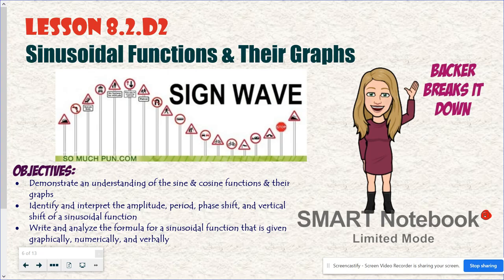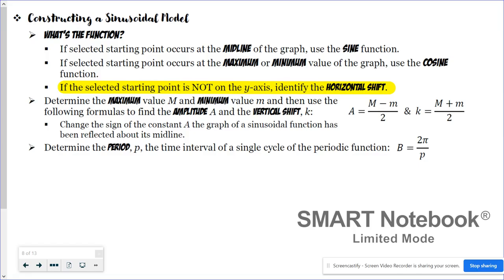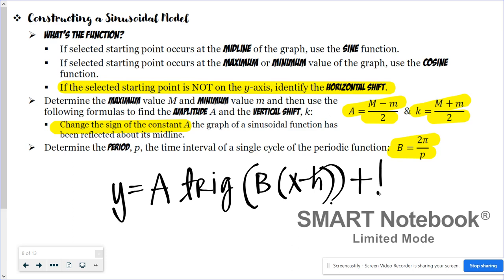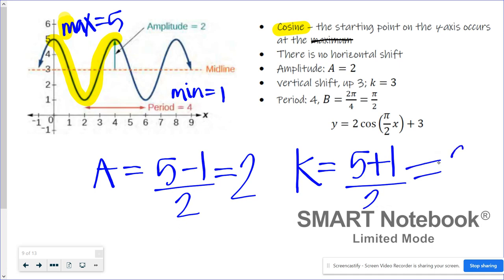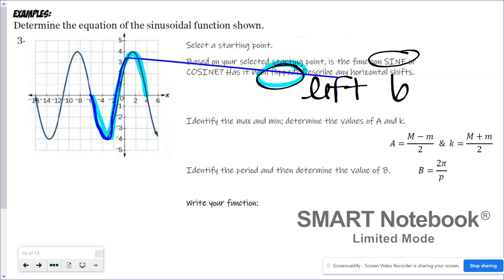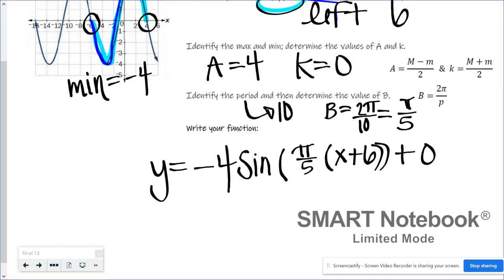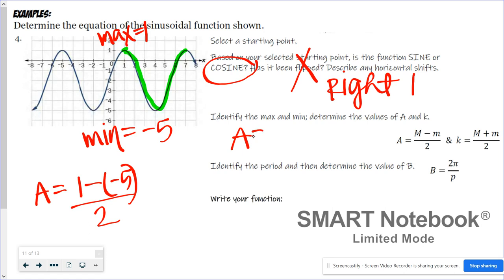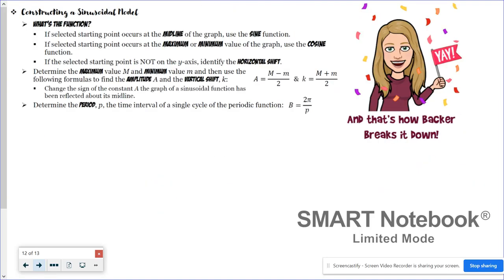Writing Sinusoidal Functions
Features writing a sinusoidal function given its graph. (Graphs include a horizontal shift.)